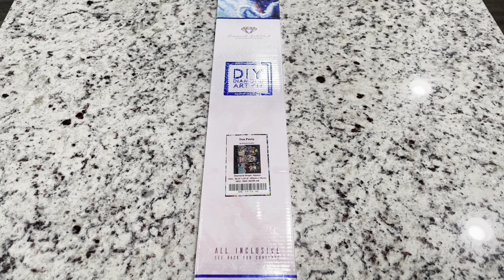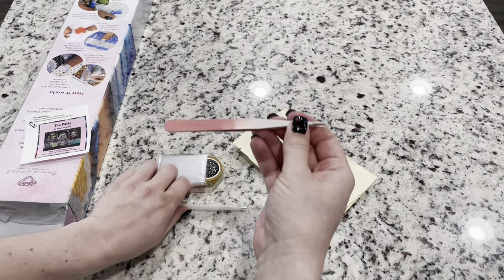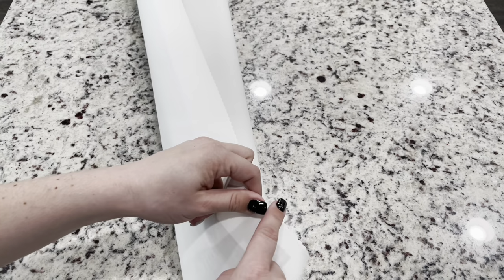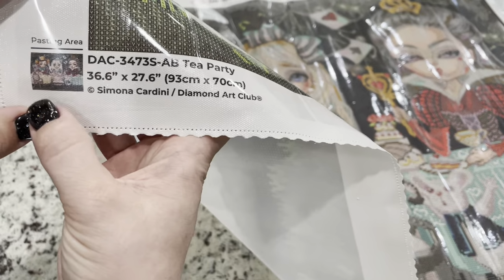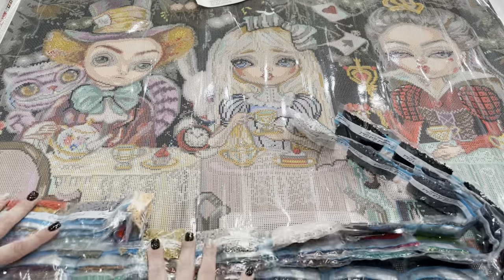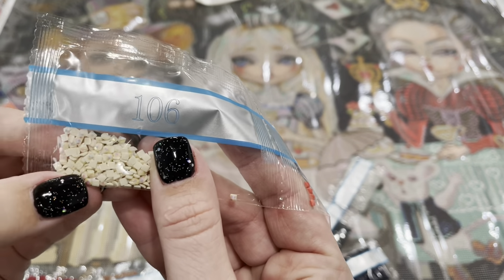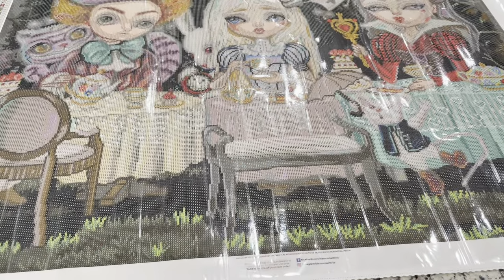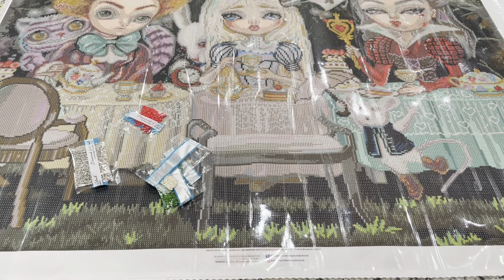Diamond Art Club 4th Anniversary Sneak Peek! “Tea Party” by Simona Candini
Tea Party:

Find 50 new releases for Diamond Art Club’s 4th Anniversary on Diamondartclub.com
General Release 9:00 A.M. PST / 12:00 P.M. EST
**Diamond and Ruby Tiers Release April 29, 2022 12:00AM PST/ 3:00AM EST (1 day ahead of the General Release)🎉

A little about me:
Hi, I’m Lindsay, a stay at home mom and part time event coordinator.  With the pandemic I'm a quarantined stay at home mom and a part time event canceller and rescheduler.  Its the joke I tell people.  I'm married to my best friend Gary and we have two darling boys James (3) and Remy (1). This is not my first youtube channel, I had a K-pop Unboxing Channel called K-cray I started in 2012 and uploaded till 2014.  I started Diamond Painting in June 2020.